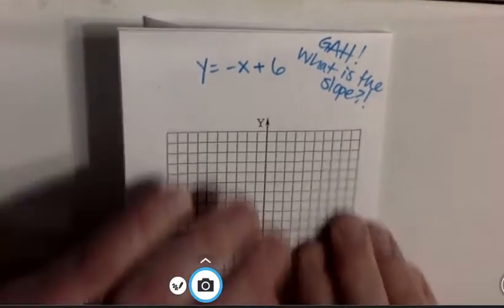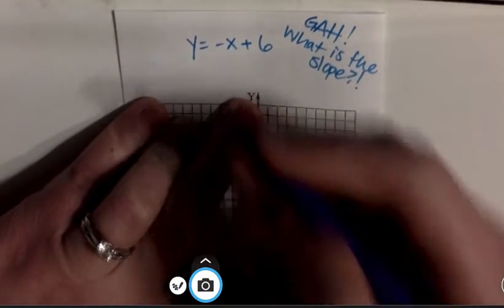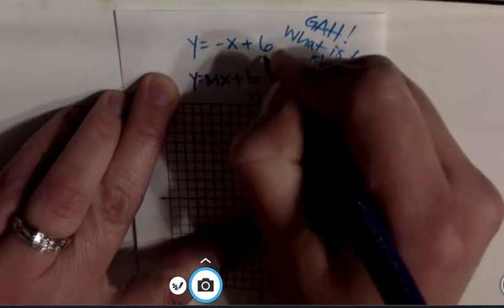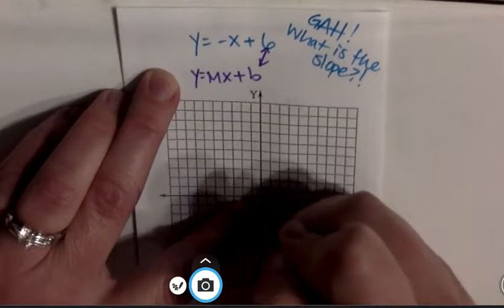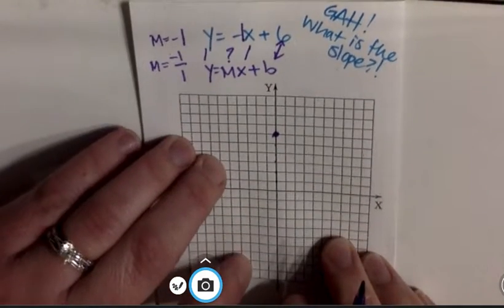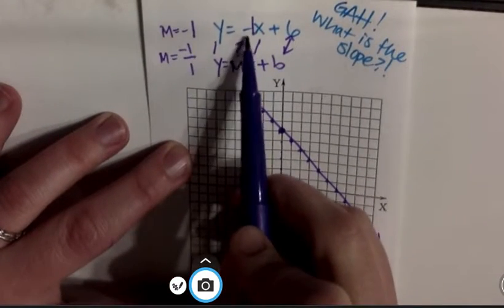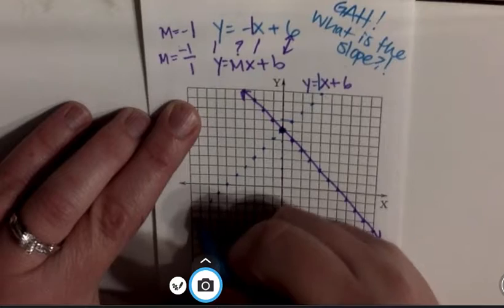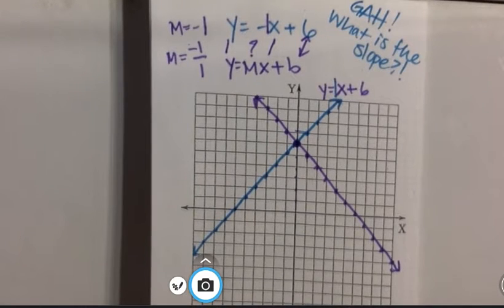Module 5 - Lesson 5.4 Video #3 (No SLOPE?!?!)